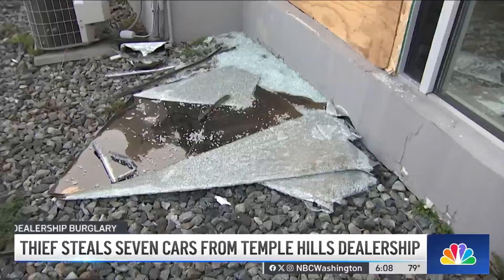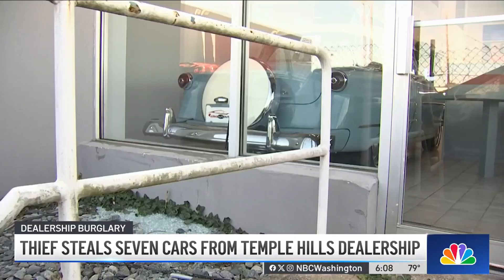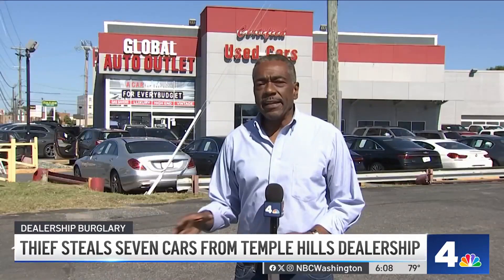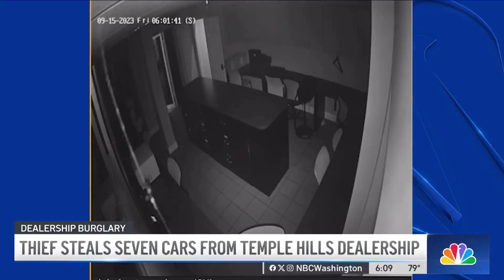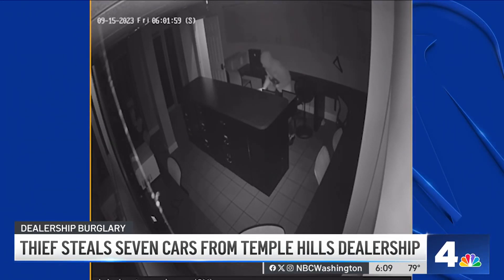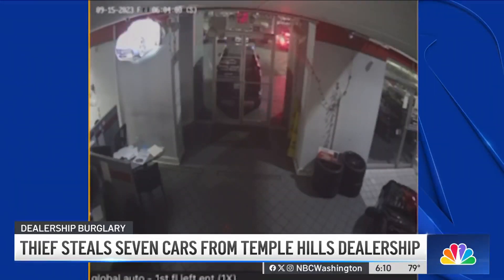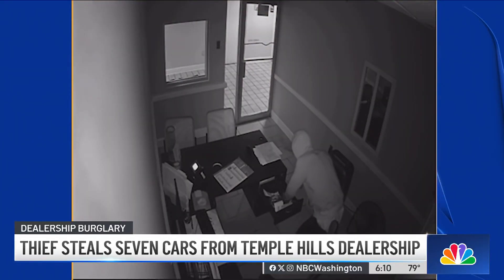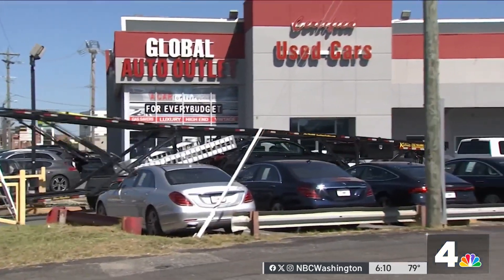Thief makes off with seven cars from Temple Hills dealership | NBC4 Washington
Surveillance video caught the crime at Global Auto Outlet in Temple Hills. It’s the second time the dealership has been burglarized in four months. News4’s Derrick Ward reports.

Also available on Freevee, Google TV, TCL and Samsung TV Plus.